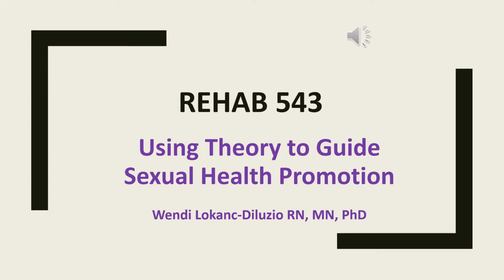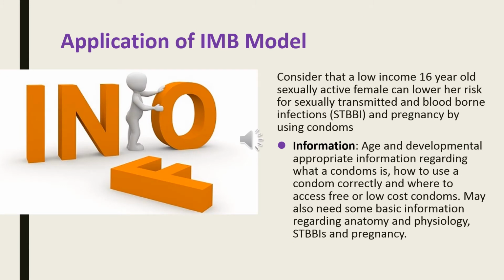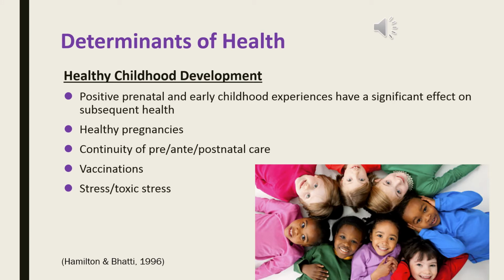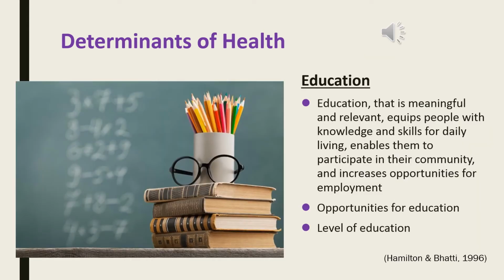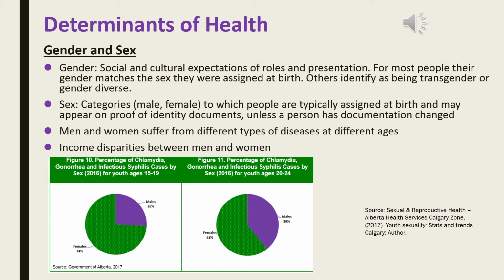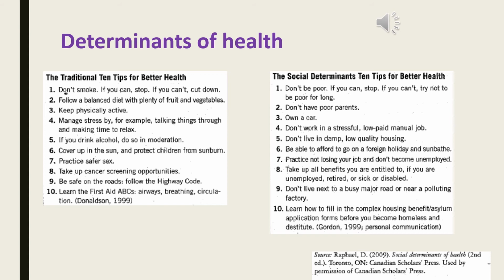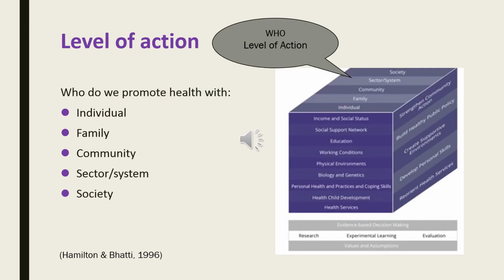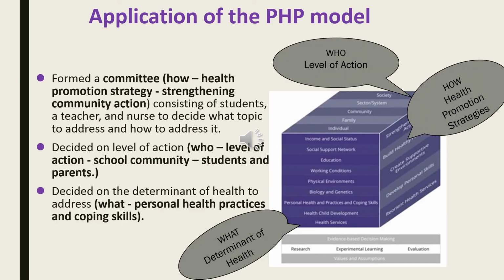Rehab 543 Module 2 Using Theory to Guide Sexual Health Promotion 2020